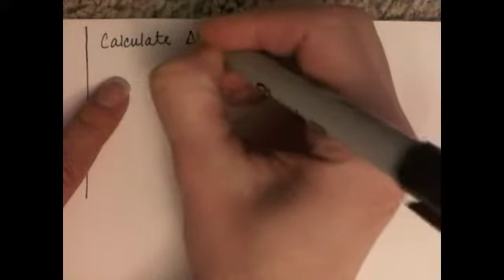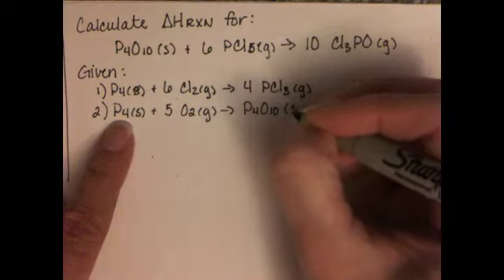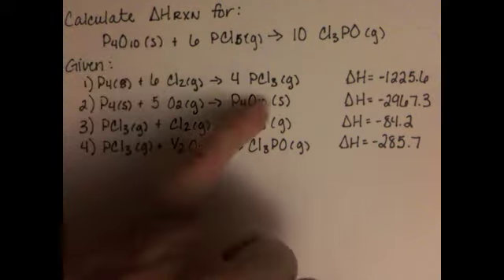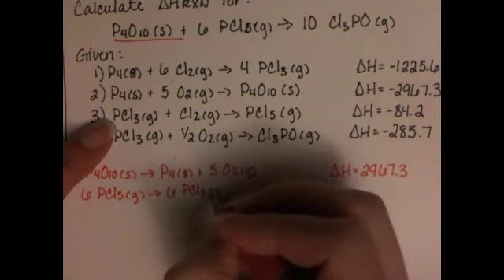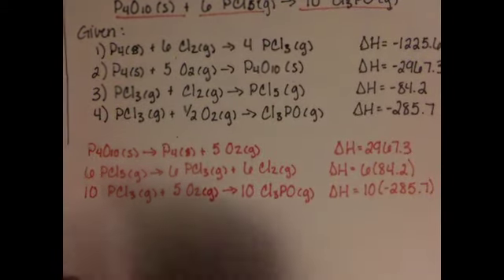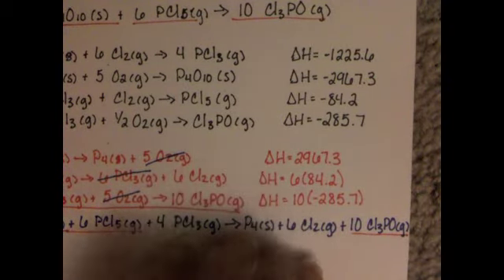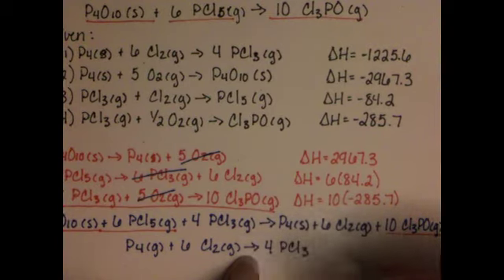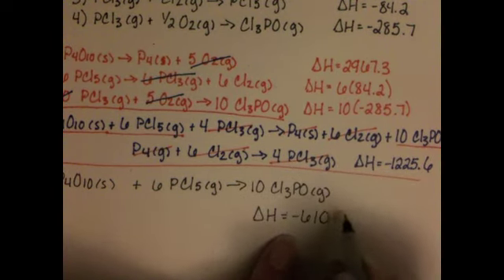6-6 Part 3